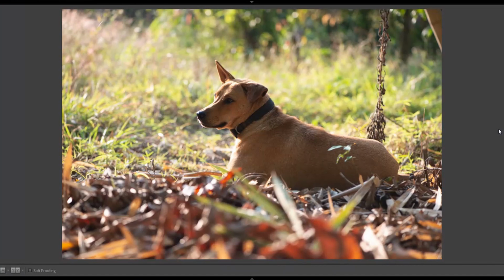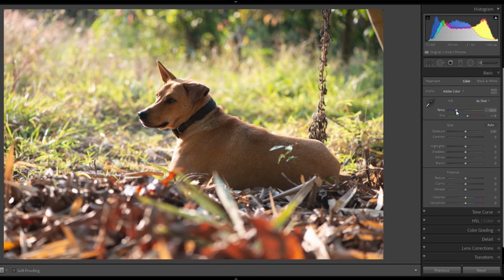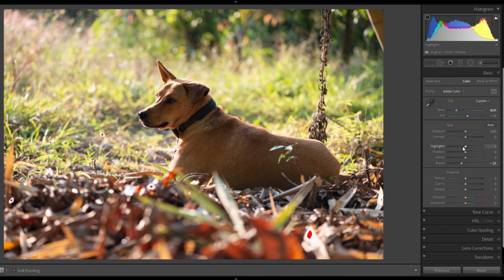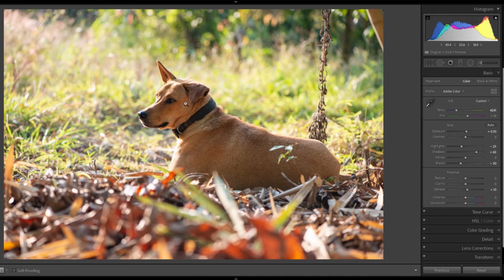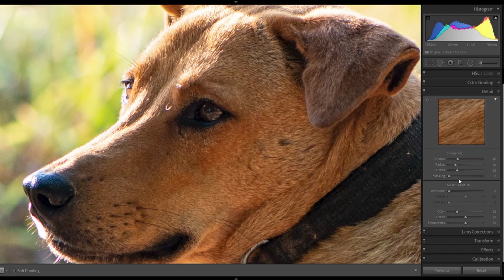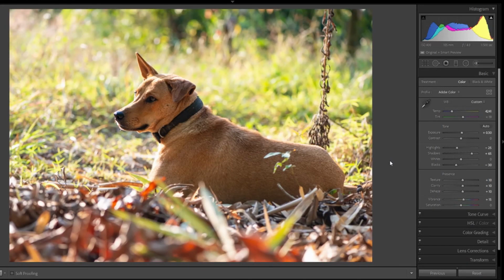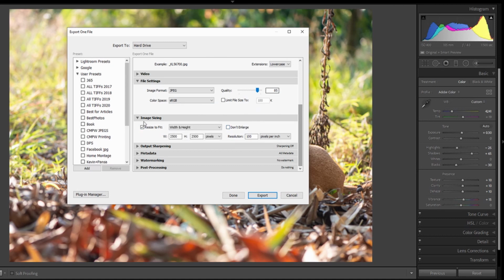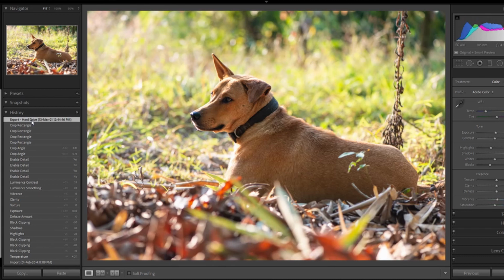MIND-BLOWING LIGHTROOM SECRETS for EDITING RAW IMAGES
LIGHTROOM RAW IMAGE PROCESSING - Step-By-Step Process

Are you looking to master RAW photo editing and take your Lightroom skills to the next level?
In this comprehensive Lightroom tutorial, I’ll guide you through the step-by-step process of editing RAW images in Lightroom. Whether you’re a beginner or just need a refresher, this video will equip you with the tools and techniques to enhance your photos like a pro.

Why Edit RAW Photos in Lightroom
Editing RAW files can seem daunting, but Lightroom makes it straightforward and enjoyable. RAW photos capture incredible detail and offer unparalleled flexibility for editing. In this video, we’ll explore how to unleash the potential of your RAW images using Lightroom’s powerful tools.

What You'll Learn in This Lightroom Tutorial
- Lightroom Basics: Navigate the Develop module and discover the essential editing panels.
- White Balance & Exposure: Learn how to adjust white balance, exposure, and contrast for a natural look.
- Shadows, Highlights & Blacks: Fine-tune these settings to add depth and balance to your photos.
- Texture, Clarity & Dehaze: Use these sliders to bring out details and create stunning effects.
- Vibrance & Saturation: Enhance colors without making them look unnatural.
- Sharpening & Noise Reduction: Achieve clean and sharp images, even in tricky lighting conditions.
- Cropping & Straightening: Perfect your composition and alignment for a professional finish.
- Export Settings: Learn how to export your edited images in the best format for web or print.

Beginner-Friendly RAW Photo Editing Tips
Editing RAW photos doesn’t have to be complicated. Here are some tips to make your Lightroom workflow smooth and efficient:
- Non-Destructive Editing: Lightroom allows you to experiment without altering your original RAW file.
- Use Presets: Speed up your workflow by starting with presets and refining them manually.
- Master the Sliders: Focus on sliders like exposure, highlights, and shadows to transform your images.
- Pay Attention to Details: Subtle adjustments with texture and clarity can make all the difference.

Why Master RAW Photo Editing in Lightroom?
Whether you’re a budding photographer or just editing for fun, learning how to edit RAW photos in Lightroom is a game-changer. Lightroom offers unmatched versatility and precision, enabling you to create everything from vivid landscapes to crisp portraits.

Take Your Lightroom Skills to the Next Level
By the end of this video, you’ll understand the full process of editing RAW photos, from basic adjustments to advanced refinements. This tutorial is perfect for anyone searching for “how to edit RAW photos” or “Lightroom RAW photo editing tutorial.”